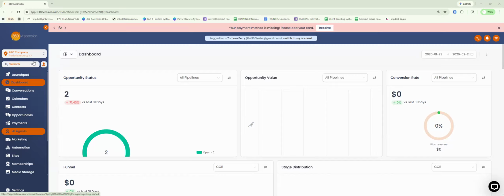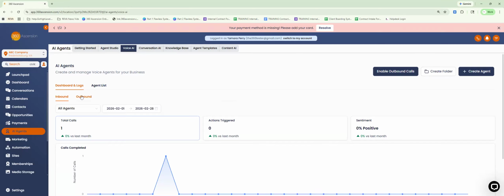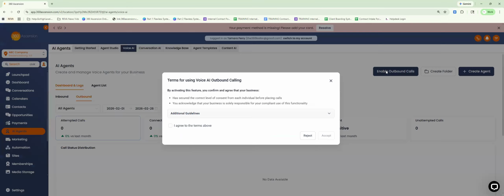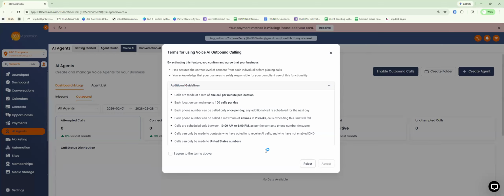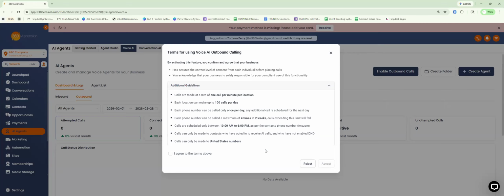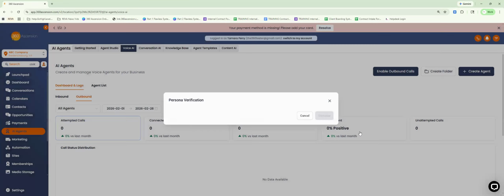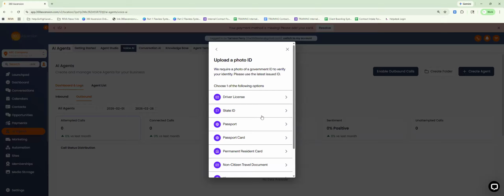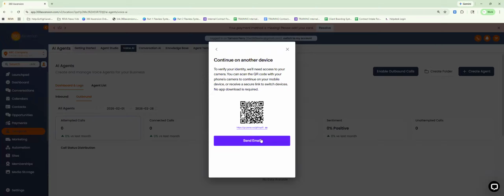How to Setup Your Outbound AI Calls Part 1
360 Ascension is your all-in-one software solution designed to help entrepreneurs drive revenue and streamline business operations. 🚀

In this tutorial, we'll guide you through setting up your outbound AI calls to help you make the most out of 360 Ascension and take your business to the next level.